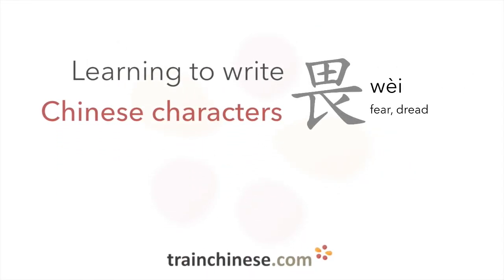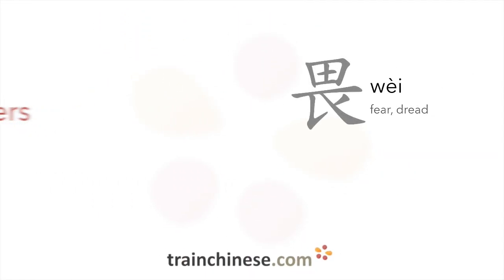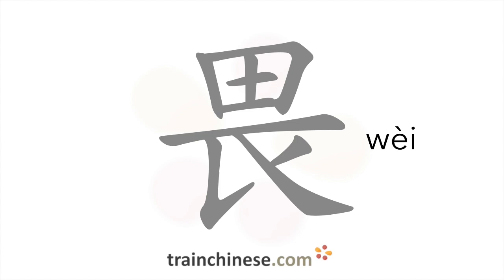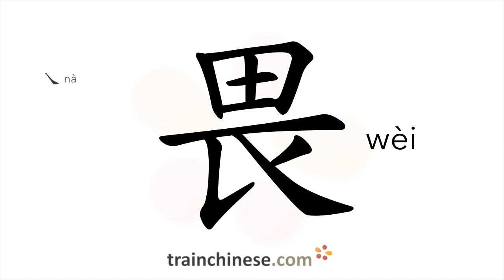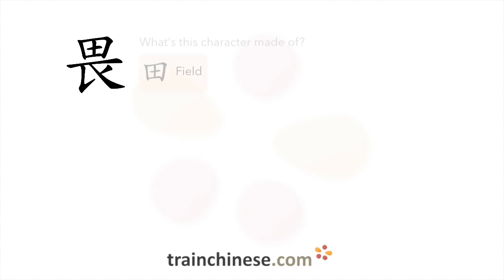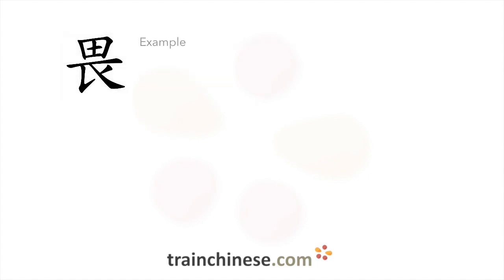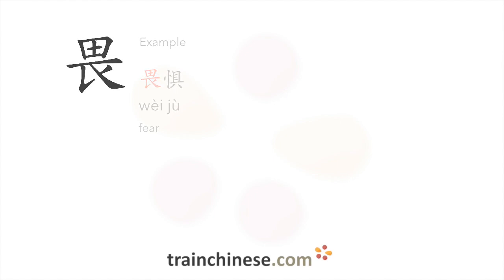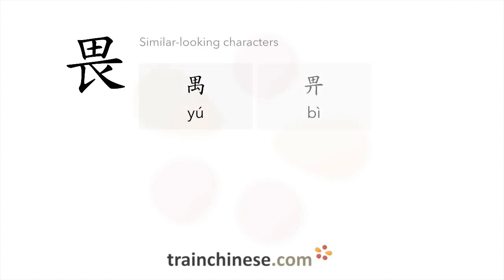How to write 畏 (wèi) – fear, dread – stroke order, radical, examples and spoken audio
Learn how to write 畏. 畏 (wèi) is a Chinese character meaning "fear, dread". or in our apps – just search "trainchinese" in the iOS or Android app stores. This character is not encountered frequently in Mandarin Chinese.It's from Revised HSK Level 6, the highest HSK level.